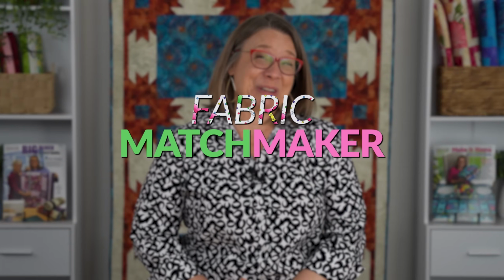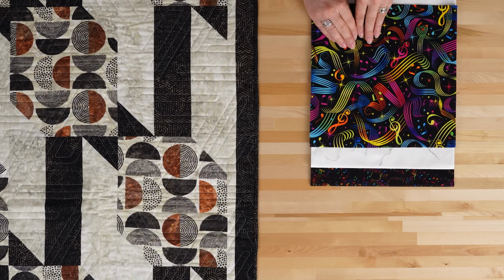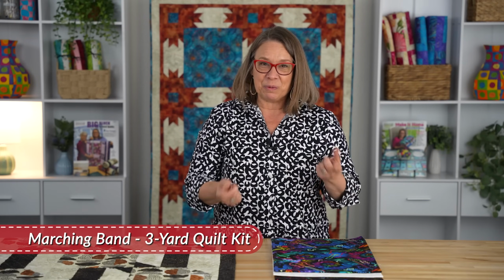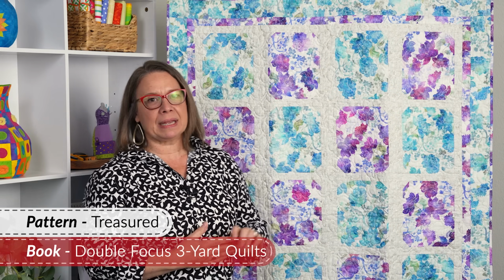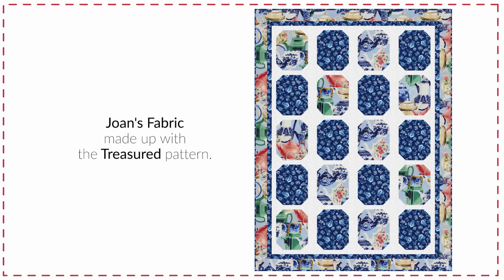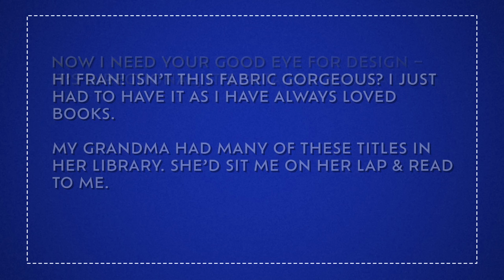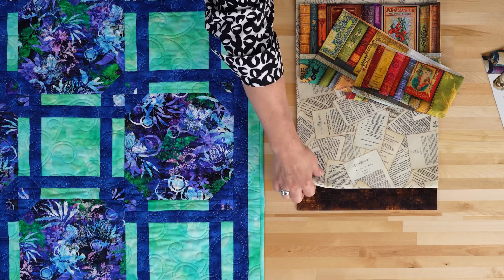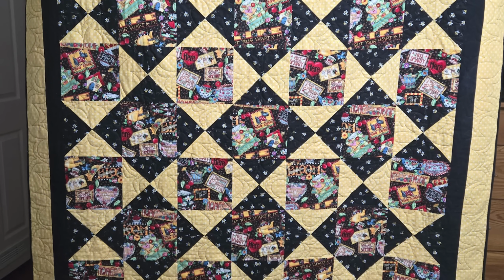Struggling to Match Novelty Fabrics? Watch This! | Matchmaker Ep. 40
Do you struggle to match novelty fabrics from your stash? Fran has ideas on how to make that process easier so you can make more quilts! 🔽Quilt Patterns & Quilt Kits🔽
🧵QUILT KITS SEEN IN VIDEO  -
📑 QUILT PATTERNS / BOOKS SEEN IN VIDEO -
🎁 FREE STUFF -
✅ Become a Fabric Café Member -
Chapters:
00:00 Matching Your Novelty Fabrics!
00:44 Janet's story
01:58 Perspectives Quilt Pattern
02:31 Janet's kit
05:03 Matching Band 3-Yard Quilt
06:25 Joan's story
08:06 Treasured Quilt Pattern
08:46 Joan's kit
11:07 Sip & Stitch 3-Yard Quilt
12:28 Linda's story
14:00 Elegance Quilt Pattern
14:51 Linda's kit
17:23 Grandma's Library 3-Yard Quilt